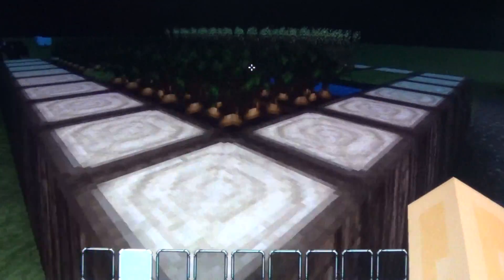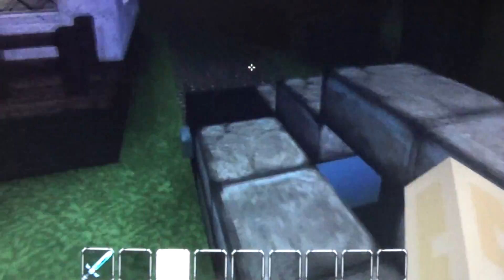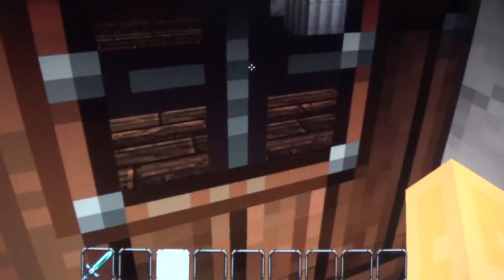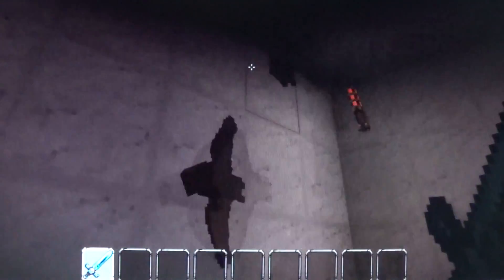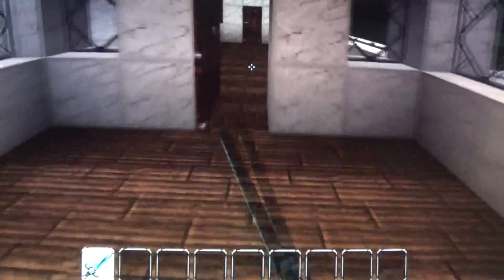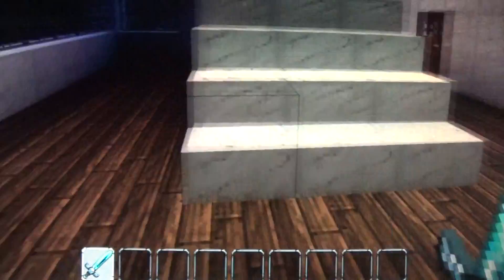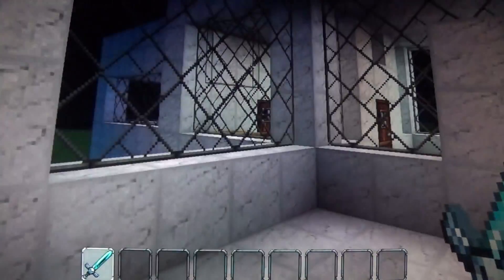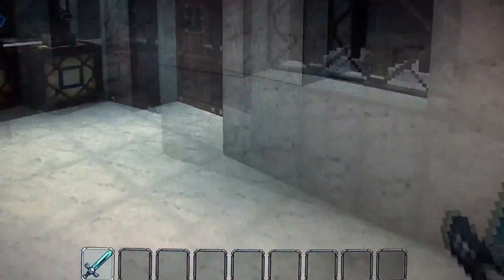My Mansion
Write in the comments if you want a mansion built by me.